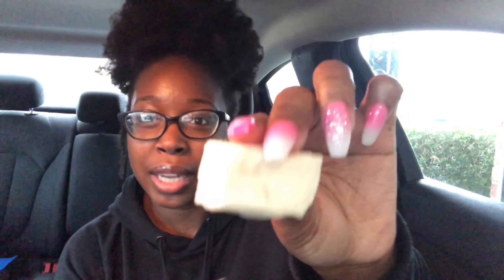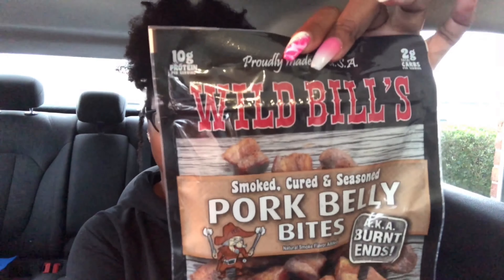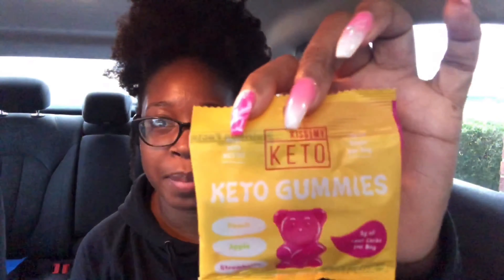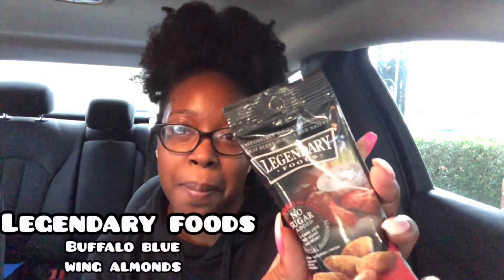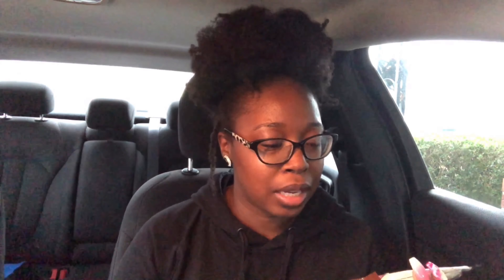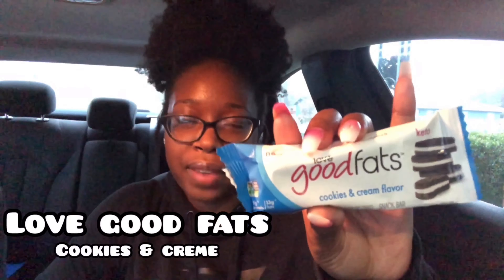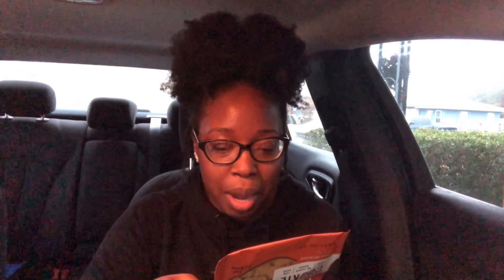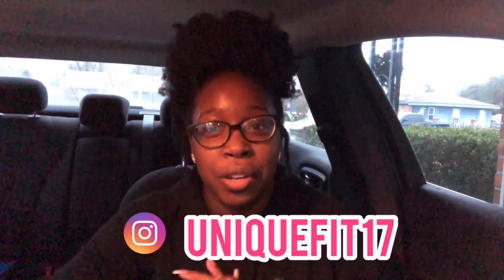Keto Krate December 2019 Unboxing, Taste Test & GIIIVEAWAY I Lazy Keto Snacks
~ For the Gift options, you can use these codes for discounts:
3-month discount: 5% (code: GIFTKRATE5)
6-month discount: 10% (code: GIFTKRATE10)
12-month discount: 15% (code: GIFTKRATE15)
DECEMBER 2019 KETO KRATE:
Kiss My Keto
Good To Go
Legendary Foods
Love Good Fats
Wow! Can you believe it's 2019?!?
 Stalk me on other social media sites, so I can stalk you back lol
HAPPY 2019!!! So, in today's video we are doing a Keto Krate December Taste Test & Giiiveaway I Best Keto Krate of 2019?! I Lazy Keto Snacks. Quick summary about me: I am an endomorph female and I eat mainly Keto (Very Low Carb Diet). I'm doing the Keto Diet for Fat Loss AND because it honestly makes me feel so much better. Monday-Friday I practice intermittent fasting. On the weekends, I just live my life...haha! Thank you for joining me on my keto weight loss journey as I’m getting rid of allll the fat!
It does not cost anymore to you at all! However, I will always give you my 100% HONEST opinion. If you choose to shop through these links, I love you and I am extremely grateful to you!